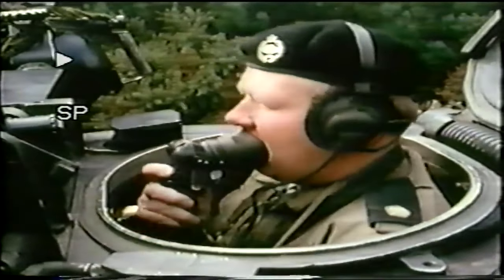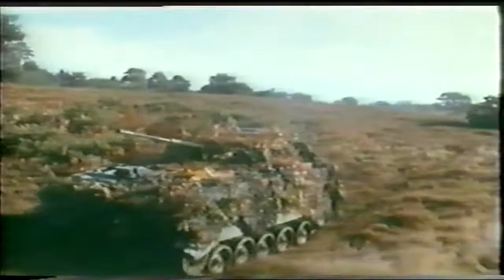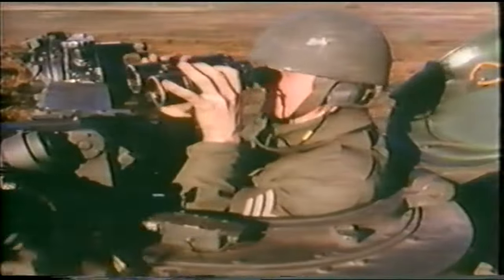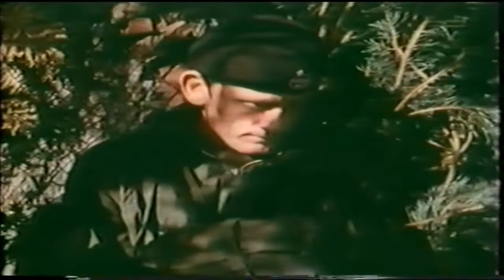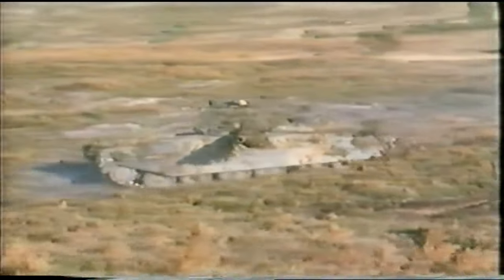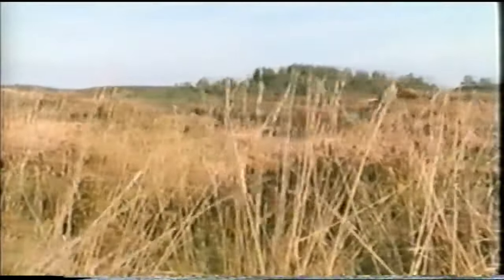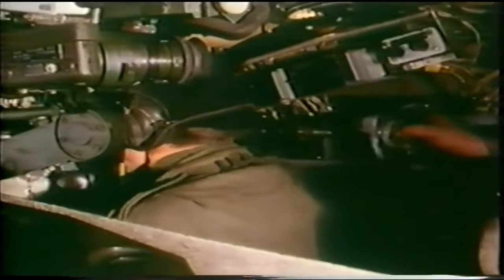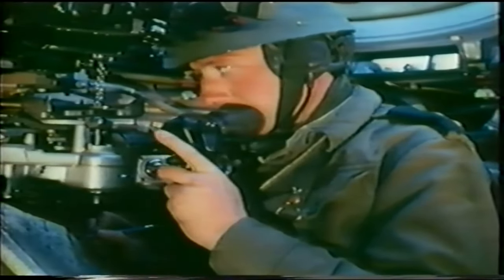British Army: Troop-Platoon Tactics (1979)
British Army training film explaining the interplay between armor and mechanized forces in a reconnaissance role.  Good film footage of Her Majesty's armed forces during the Cold War.